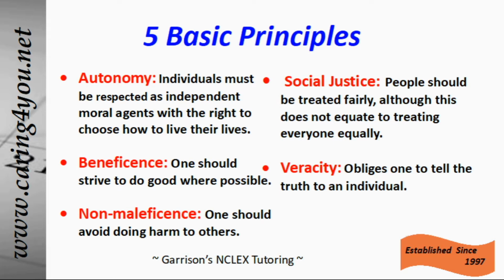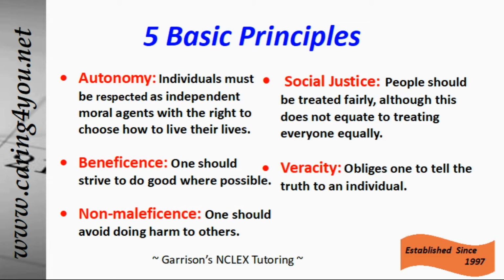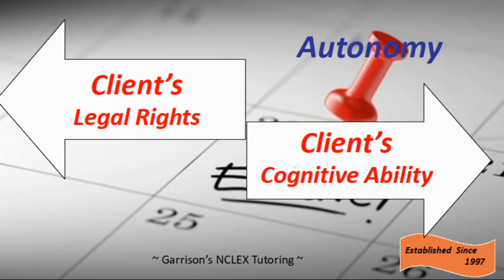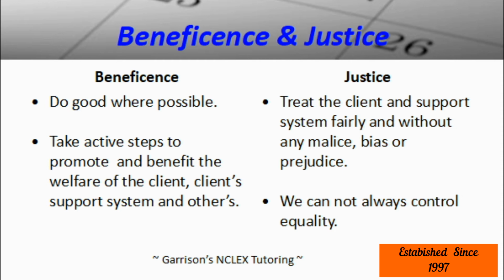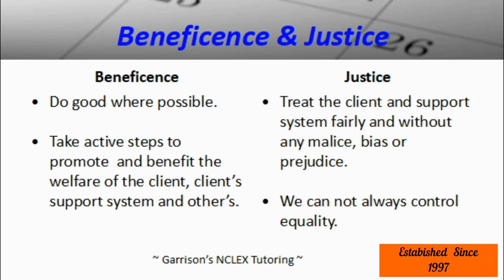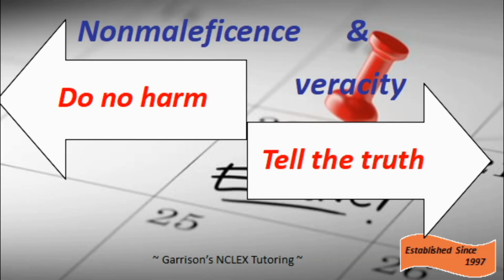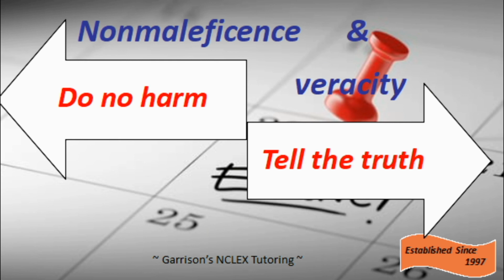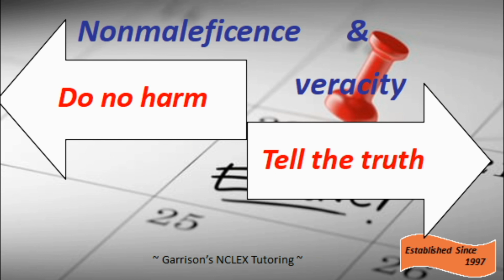Alert! This Was On The Exam! Medical Ethics For The NCLEX: 5 Basic Principles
Please pay special attention to Autonomy and Justice as both of these principles were tested on the NCLEX recently.

Anneliese